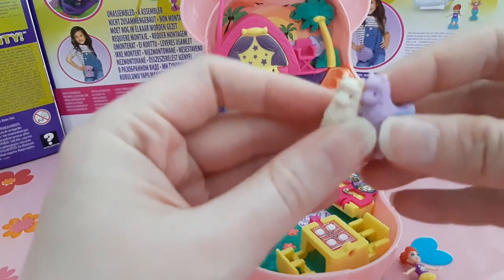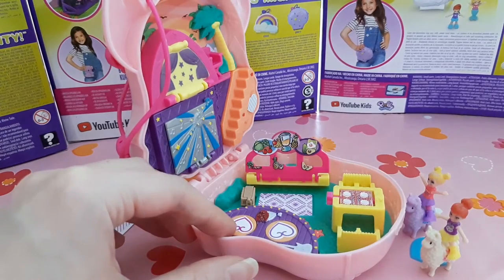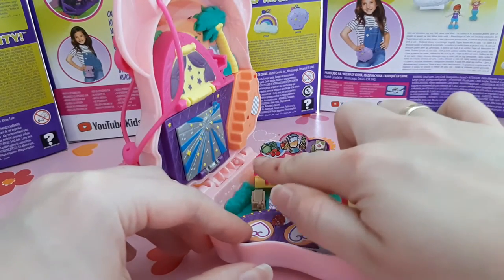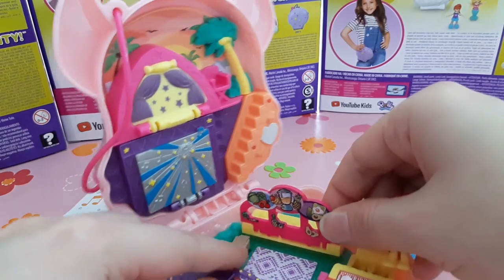Llama set 2019